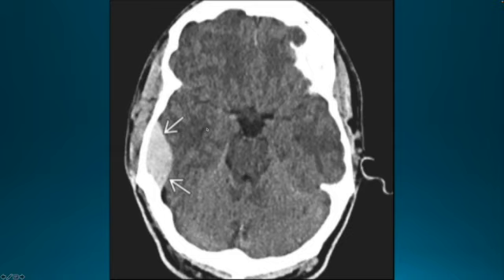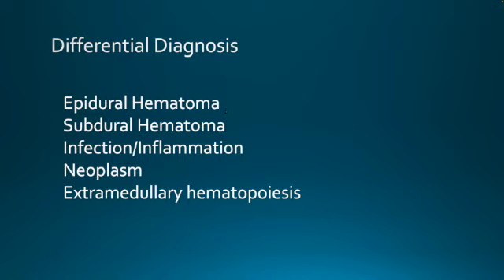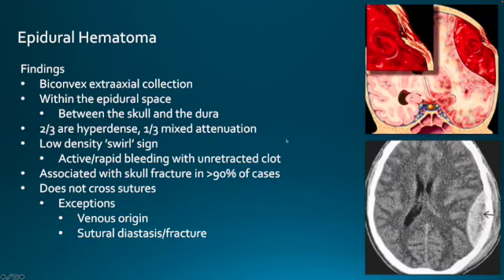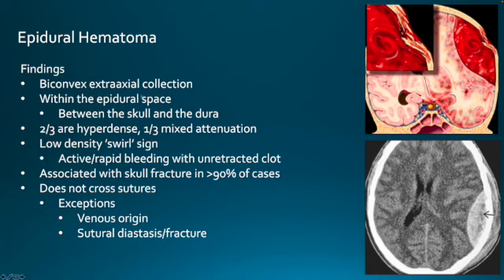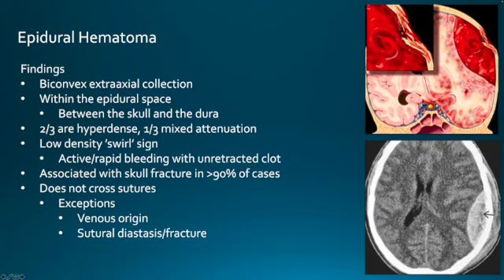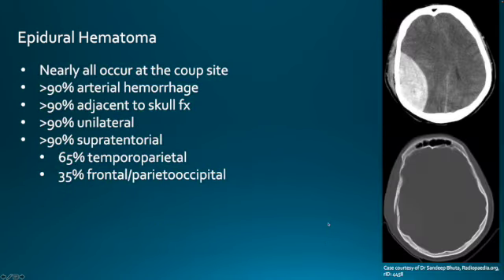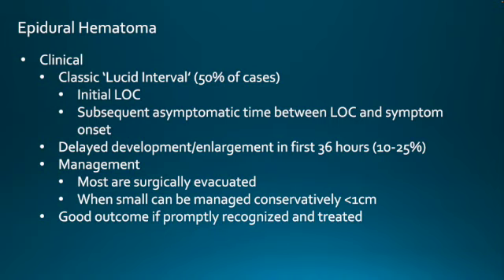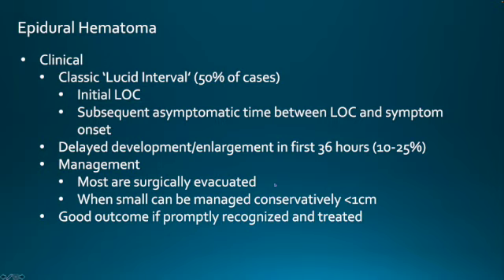EPIDURAL HEMATOMA: Mini Lecture, Dr. Erik Pedersen, MD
Dr. Erik Pedersen gives an introductory mini lecture on epidural hematomas and their appearance on head CT.  Following this mini lecture, a CASE EXAMPLE video of an epidural hematoma should be viewed.